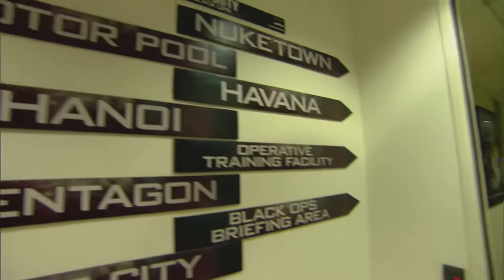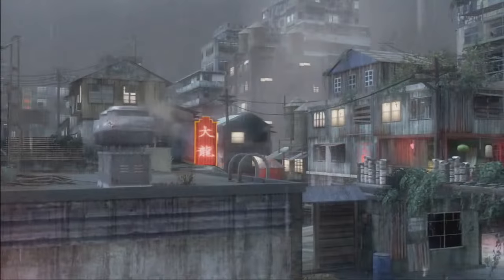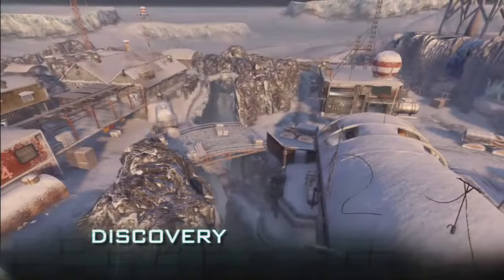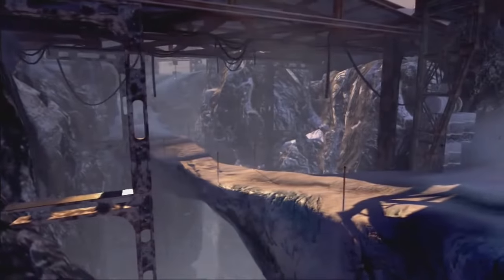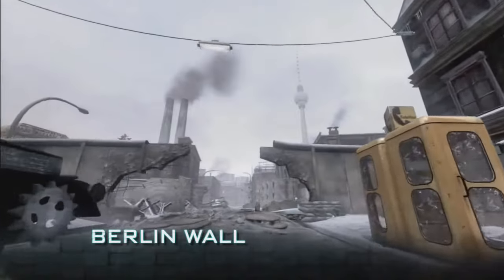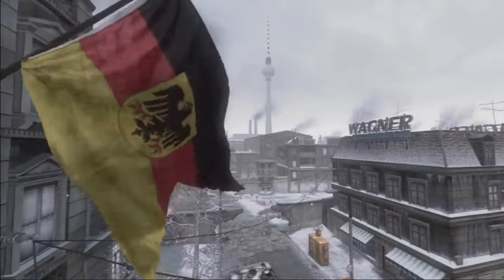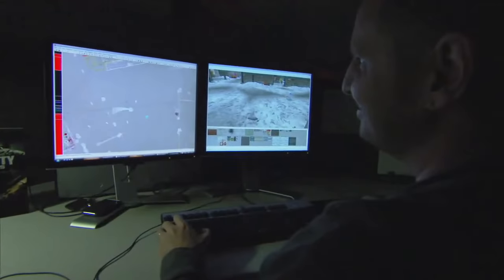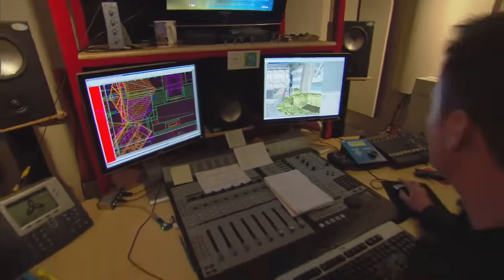Call of Duty Black Ops - First Strike DLC Trailer (HD)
Available first on Xbox 360 February 1st. More details to come for PS3 and PC.

First Strike contains 5 incredibly diverse maps spanning the globe; featuring 4 multiplayer maps and a new Zombie experience. Includes "Berlin Wall", allowing combat on both sides of the imposing wall; "Discovery", a desolate, frozen German outpost in the Arctic; "Kowloon", battle in the rain along the rooftops of a towering Chinese sprawl; "Stadium", an intense locale with a pro hockey arena backdrop; and "Ascension", where you fight zombies in a Soviet launch facility.

Publisher: Activision
Developer: Treyarch
Release Date: February 1st (for Xbox 360)
Game Type: FPS